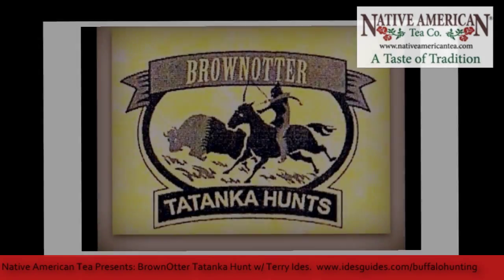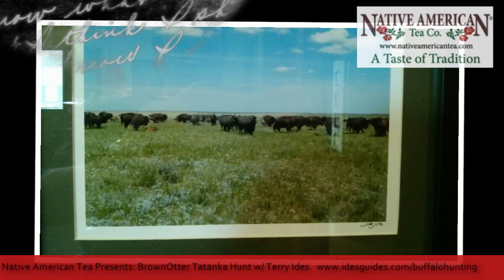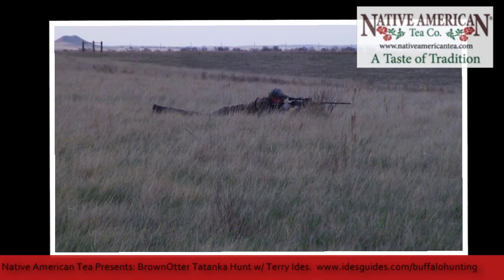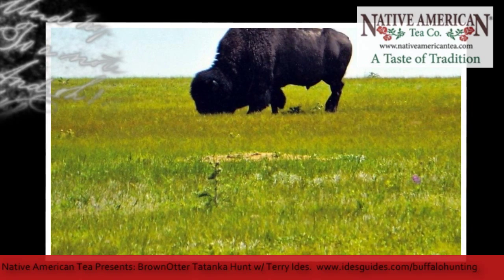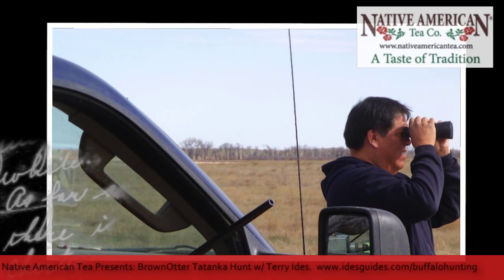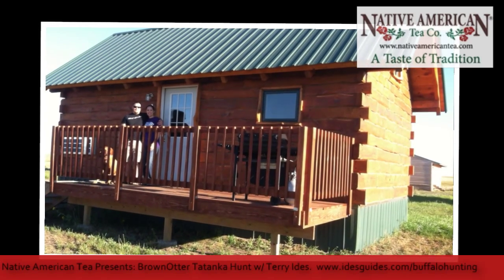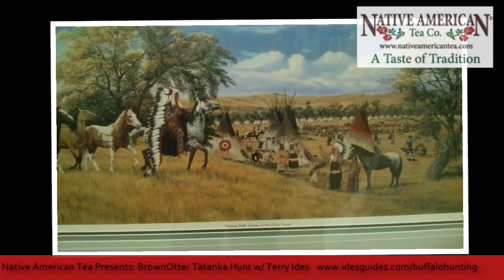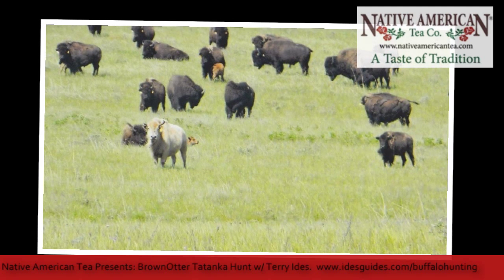South Dakota Buffalo Hunt Interview with Guide Terry Ides - Part 2: 3000lb Bull and Tax Deduction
This video has Joe Moore of Native American Tea Company interviewing Terry Ides of Ides Guides.  In this video Terry talks about the wild buffalo, how to hunt these buffalo for almost free, and a hunt he had last year where he took a huge bull the size of a school bus.  Part 2 of 3 in the series.

Ides Guides & Buffalo Hides

Your Private Buffalo Hunting Guides on the Standing Rock Lakota Sioux Indian Reservation in Bullhead, South Dakota!

Brownotter Tatanka Hunts offer an exclusive opportunity for the experience of a lifetime! You will have a chance to hunt the only Indian owned, wild North American bison herd on the Standing Rock Sioux Indian Reservation in Bullhead, South Dakota.
Imagine yourself standing on a vista overlooking the Grand River. Off in the distance you view a pod of wild buffalo, and then another. Make it a reality and make it The Experience Of A Lifetime hunting Indian owned wild American Buffalo on the Standing Rock Sioux Indian Reservation. Share the unforgettable memories and the extraordinary meat with a partner as you walk where Sitting Bull walked and where he camped. You have permission to enjoy hunting on 20,000 acres of wild plains for prairie dogs, coyotes, bobcat and sharptail grouse as seasons dictate and tribal licenses may be required.

Ron Brownotter is ready to share his world as your guide. Enjoy Indian lore, take a private tour of the reservation and see spectacular views overlooking the Grand River.
Take advantage of this very limited opportunity to step back in time for an amazing cultural adventure and abundant lifetime memories.

Ron Brownotter has made his home on the same ranch as his ancestors. Ron is a walking encyclopedia of the area. Have a question, just ask. He is very candid and quick to laugh. Take advantage of his knowlege of his culture and for the culture of the area.

These huge, fearless critters can weigh as much as 3,000 pounds and stand as high as 7 1/2 feet at the hump. The Brownotter Ranch encompasses 32 square miles with a herd of 400 to 500 free ranging wild American bison. Having limited interaction with people, the herd survives on natural native prairie grass resulting in extremely flavorful meat.

After your buffalo experience and your bison is being processed into fabulous steaks, roasts and burgers, you can opt for Prairie Dog, Predator or Sharptail hunting or fishing at Lake Oahe or the Grand River as seasons permit.

Try your luck at the Grand River Casino & Resort with rooms available or you may choose to stay at the Wrangler Hotel in Mobridge, South Dakota, where you have a variety of options for your dining and shopping enjoyment.
Wild buffalo hunts are just part of the experience with Ides Guides & Buffalo Hides. You can also:

• Fish Lake Oahe
• Hunt Bobcats, Coyotes and Rabbits
• Hunt Sharptail Grouse
• View Sitting Bull's Camp
• See Prairie Dog Towns

Make your reservation for your buffalo hunting experience of a lifetime! Ides Guides & Buffalo Hides with Brown Otter Tatanka Hunts bring an exclusive opportunity for you to hunt the only Indian owned, wild North American bison herd on the Standing Rock Sioux Indian Reservation in Bullhead, South Dakota.